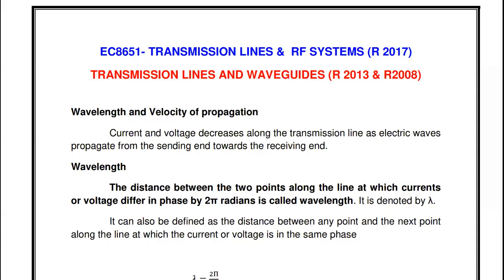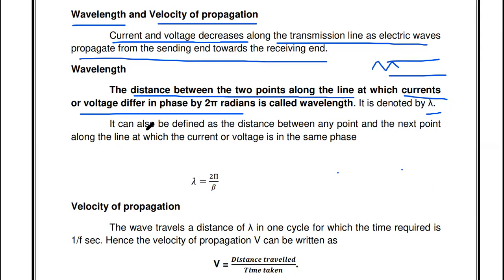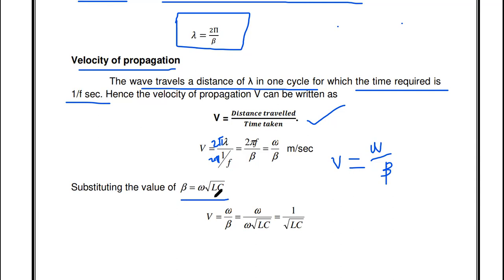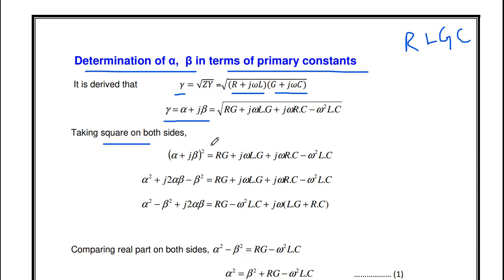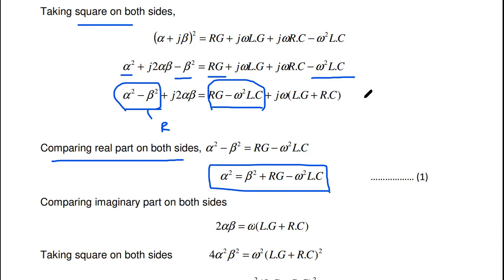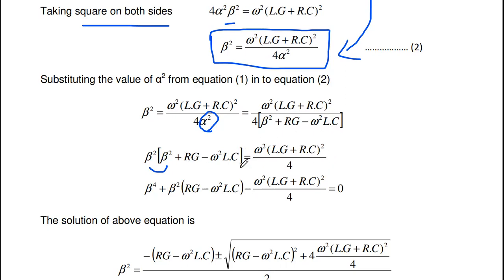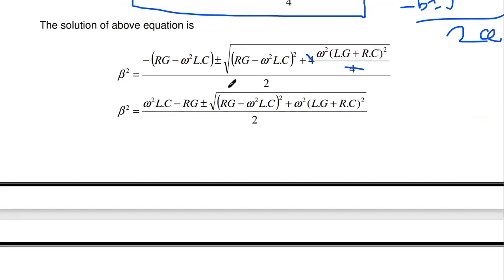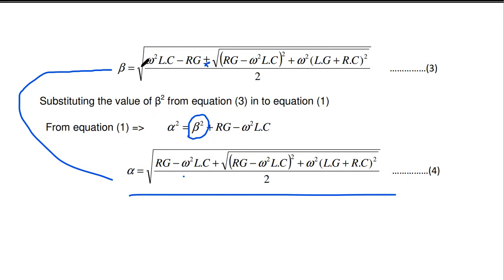EC8651 | Transmission lines and RF systems | wavelength | velocity of propagation | alpha beta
This video explains the following topics : Wavelength, velocity of propagation & relation between attenuation constant and phase constant.